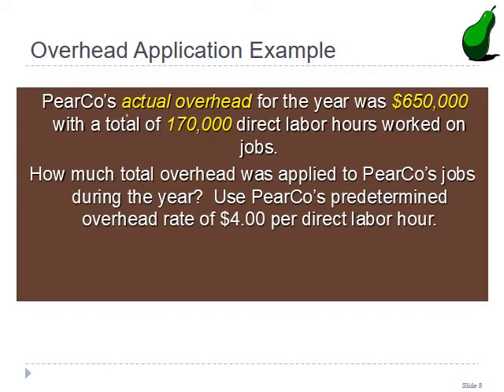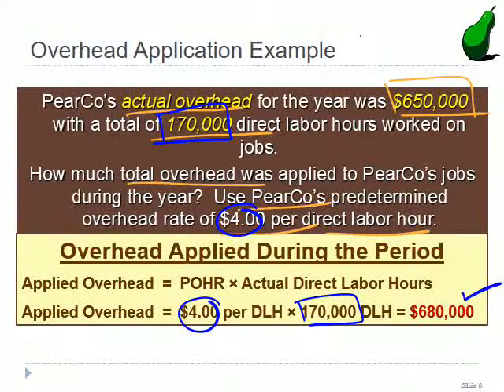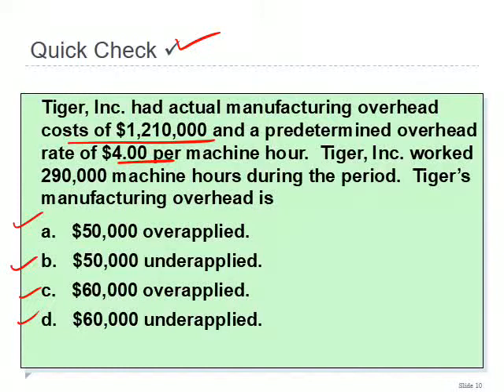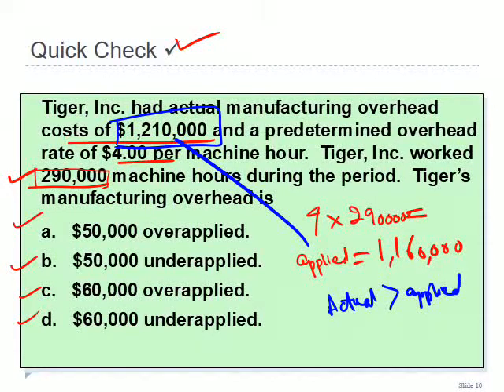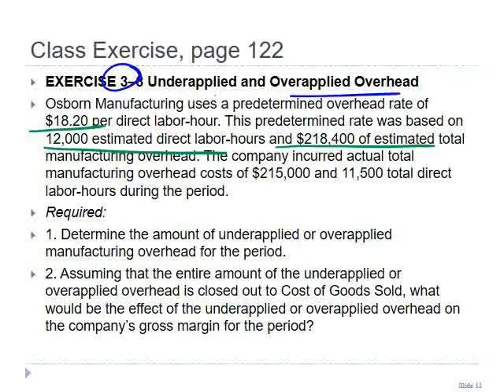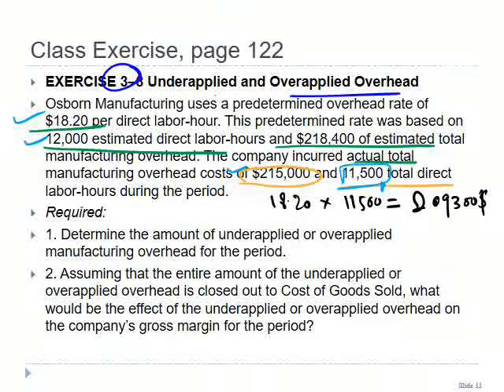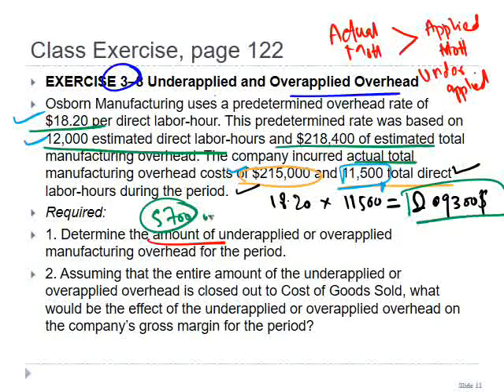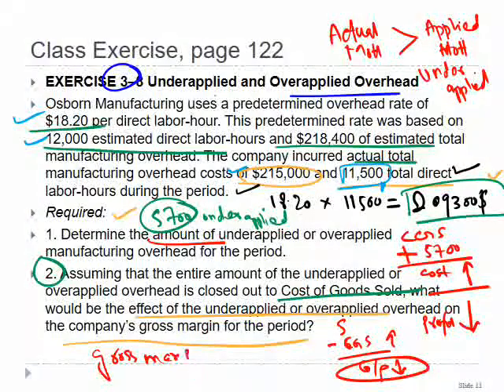Managerial Accounting (Fall 2022) Lecture 4,5 - Job Order Costing - 10